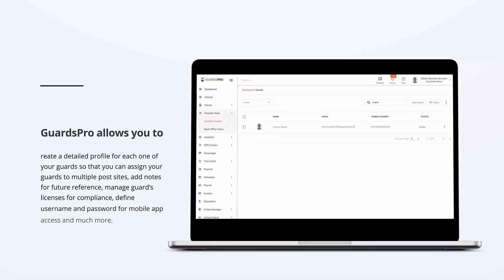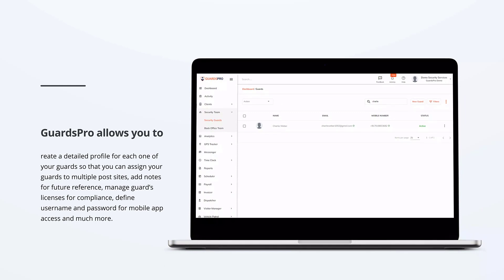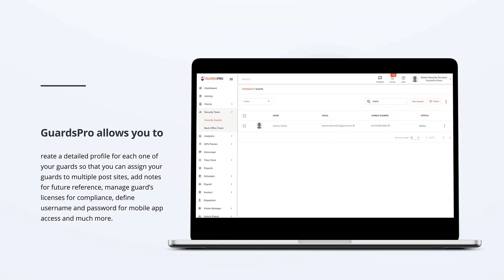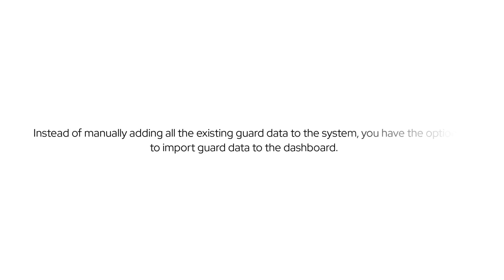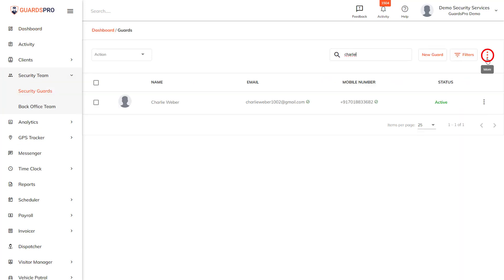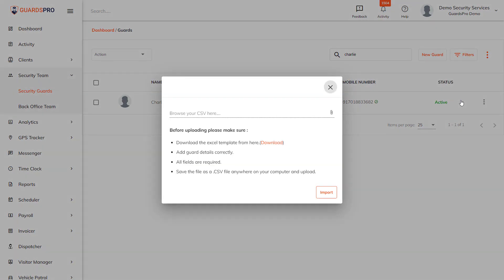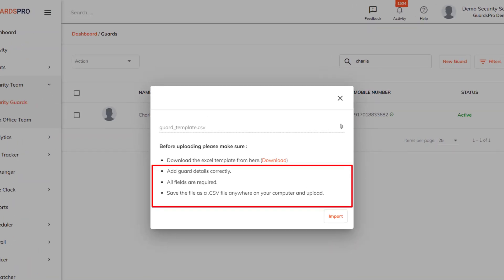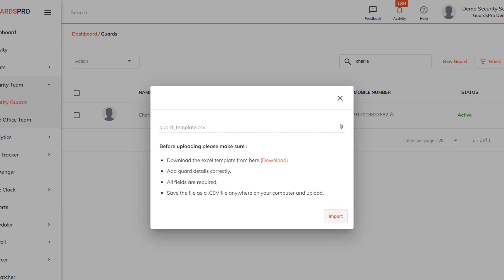How To Import Guard Data To The Back-Office Dashboard? -GuardsPro Support Center Video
When you hire a new guard, the first thing you want to do is to add that guard in GuardsPro.

GuardsPro allows you to create a detailed profile for each one of your guards so that you can assign your guards to multiple post sites, add notes for future reference, manage guard’s licenses for compliance, define username and password for mobile app access and much more.